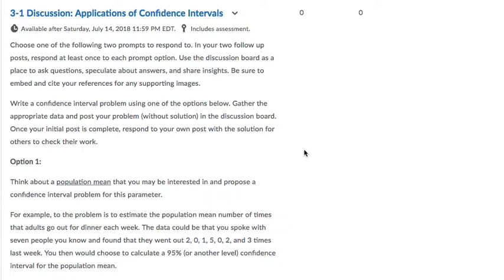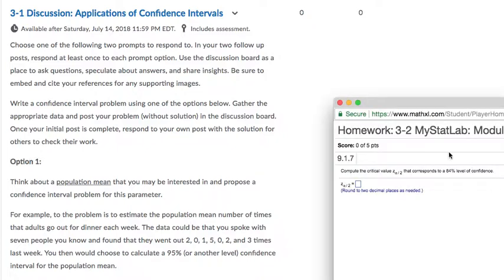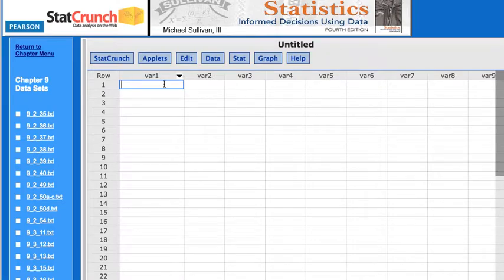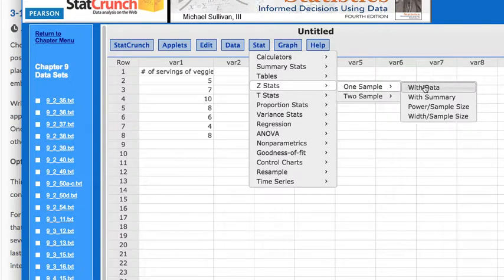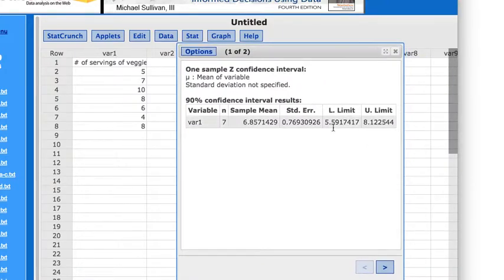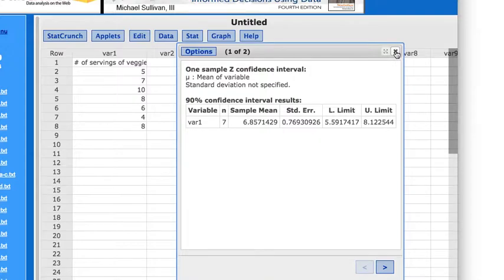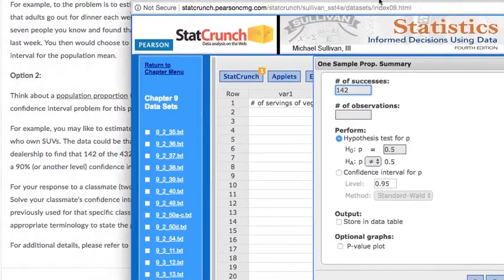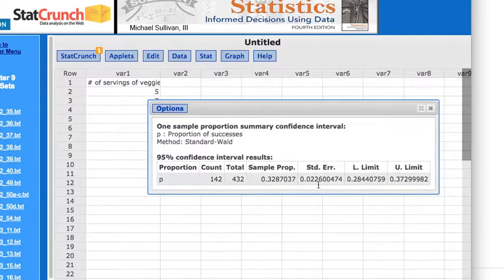Mod 3 Discussion